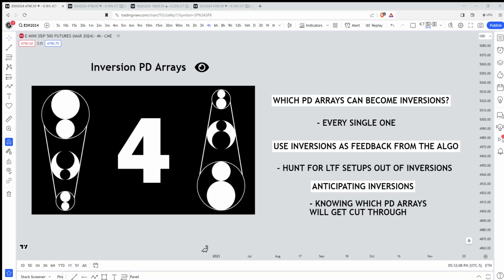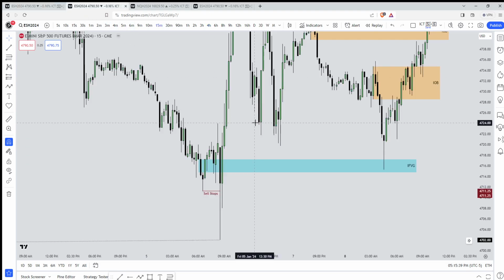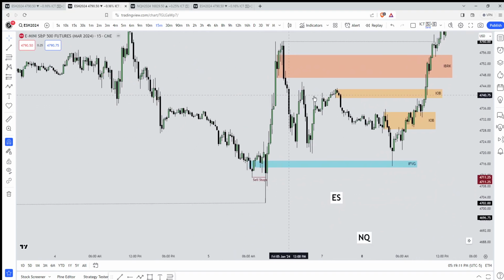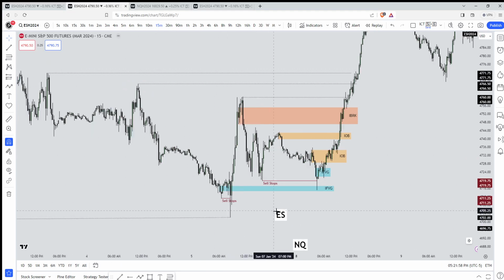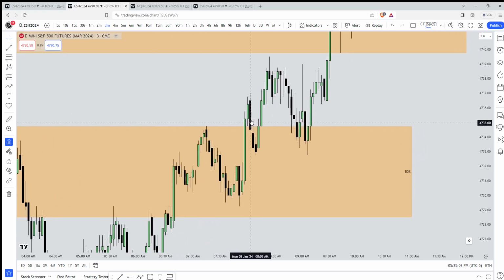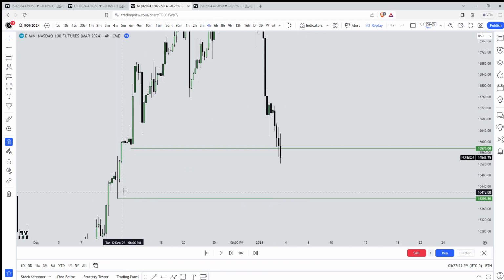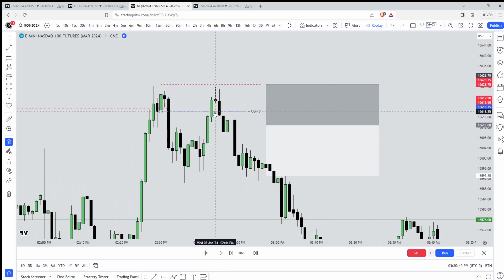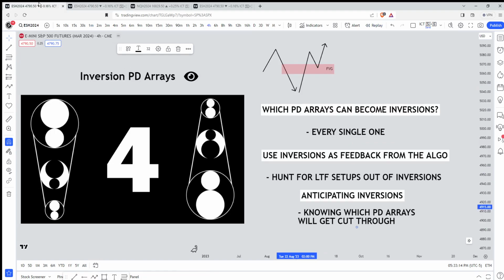Part 6 how to Inversion PD Arrays How to which pd Arrays can become inversions How to anticipating